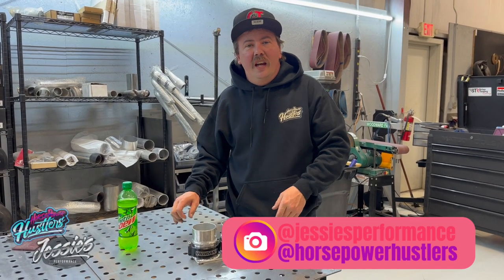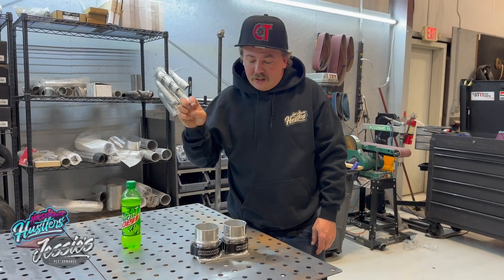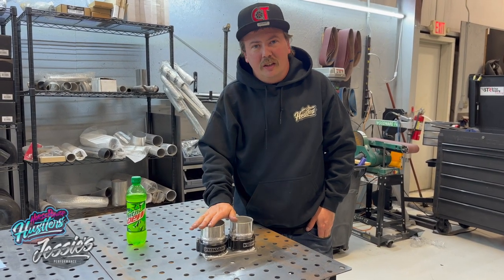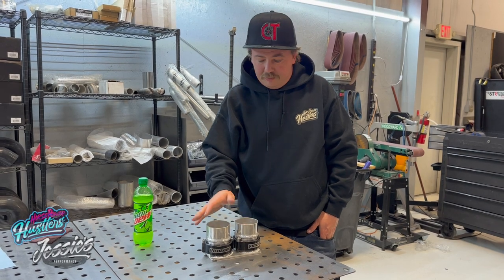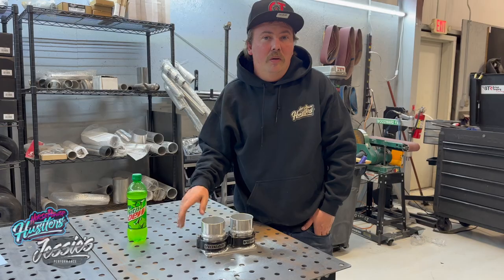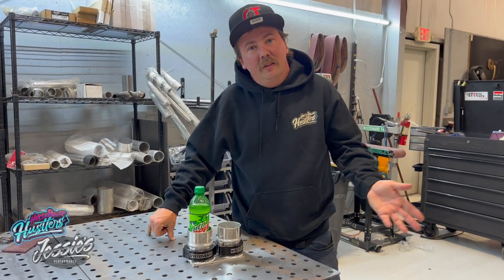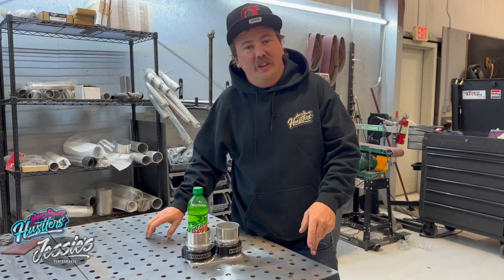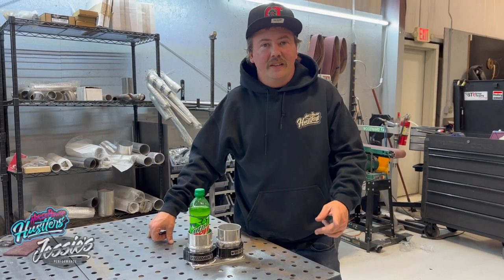Vibrant Clamp Cup Holder || 78 Trans Am Burn Bird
Y'all know how much we love Vibrant Performance Products and this is a project I have wanted to do for years. The Burn Bird is the perfect project for it!  I used Vibrant Performance Clamps and some aluminum piping to make the perfect cup holders to go with the interior of the Burn Bird.  This is just a quick little clip but gives an insight to what it took to put this little project together!

Please comment and share your ideas and feedback on our Vlog!  We're excited to bring you more content and share the behind the scenes of our day to day here at Jessie's Performance and Horsepower Hustlin’ out in the racing world!

Stock up on our Jessie's Performance MERCH!  Hats, Tees, Hoodies & Decals!  Shipping is available.

About Jessie's Performance:
Founded in 2014  by Jessie Jewart and Stacie Rivers, Jessie's Performance is originally based out of Northern Colorado and relocated to Fort Worth Texas in 2018. The business has grown from a small swap shop to a full blown frame off restoration shop. Specializing in high horsepower, one-off designs and innovative combinations to create some off the wildest protouring restomods, drag cars, rat rods and street trucks out there! From fabrication to tuning to paint & body, together with his brother Kyle Jessie take these classic builds from the ground up with the help of all the amazing companies we work with!

About Horsepower Hustlers:
Jessie & Stacie both have extensive history in racing on and off the track. While Stacie prefers to stick to drag racing, Jessie is more of a wheel man and doing burnouts is his favorite thing to do. With the success of Jessie’s Performance has brought the ability to build the Twin Turbo 79 Trans Am, The NASROD and The Transmaro. Each purpose built for different driving from drifting to burnouts to drag racing. Follow us around the country as we drag our cars state  to state doing what we love the most!

If you can dream it, we can build it!

Product Partners:
American Autowire
Anvil Auto
Baer Brakes
Callies
Comp Turbo
Fesler
Forever Sharp
Holley Performance
JaxWax
Jolt Systems
K&N Filters
Motion Raceworks
Motul
Monster Clutch
Ridetech Suspension
Second Gen Graveyard
Schott Wheels
Speedmaster
Specialty Products Company
SPEC Clutch
Street Glow
TCI Engineering
TMI
Texas Speed
Turbosmart
Viberant Performance
VS Racing

Facebook - Instagram - TikTok  @jessiesperformance @horsepowerhustlers

Jessie's Performance, Inc.